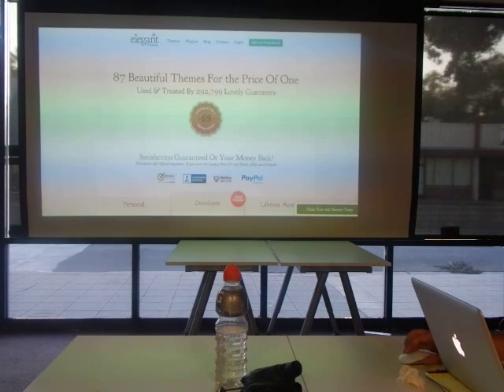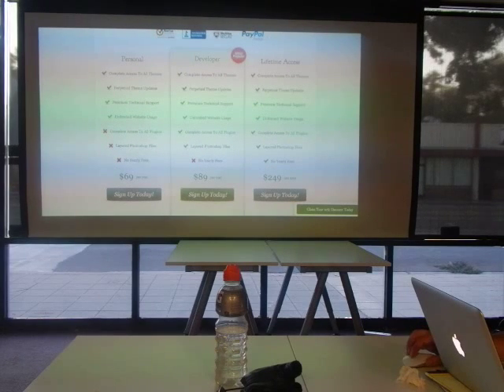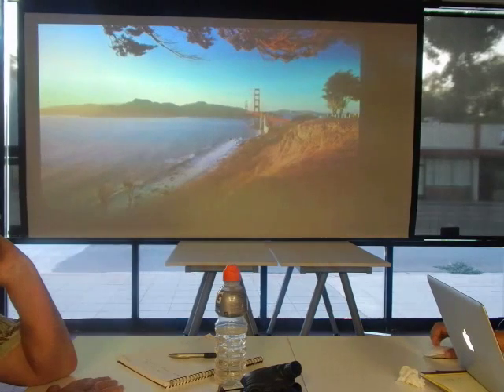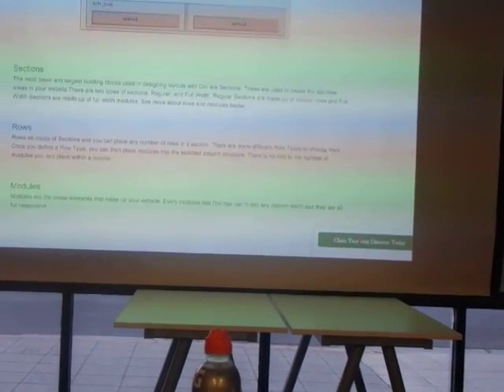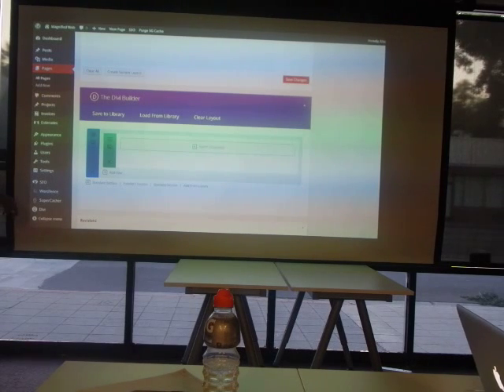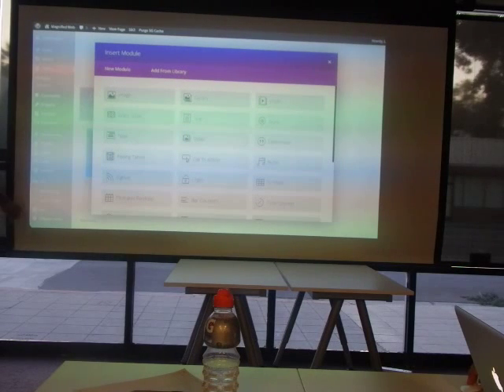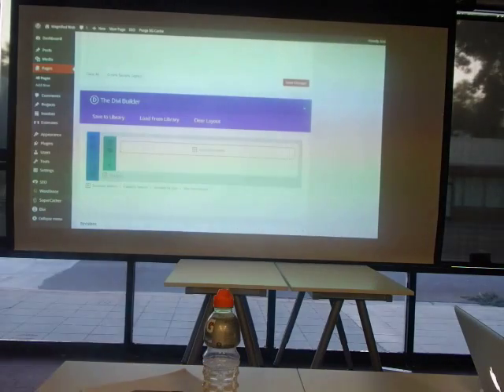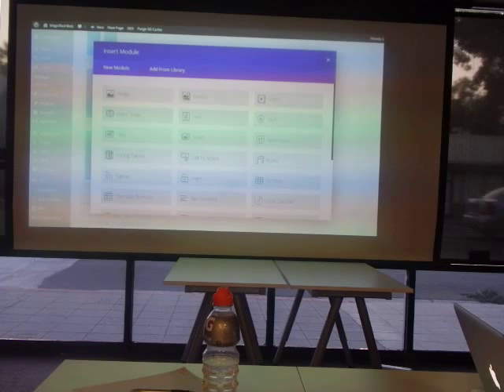Lisa Garner - Elegant Themes Divi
Lisa Garner of Magnified Web Presents Divi to the Inland Empire WordPress Meetup Group for our July Meetup.